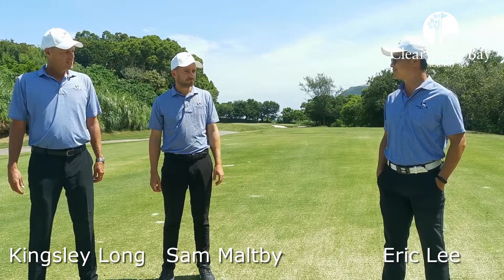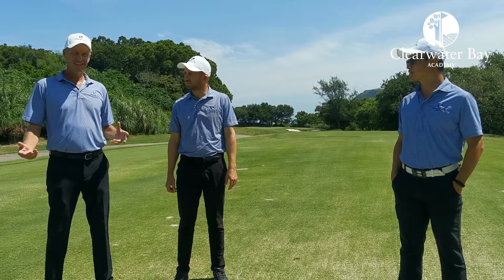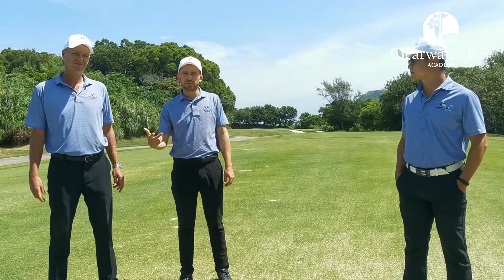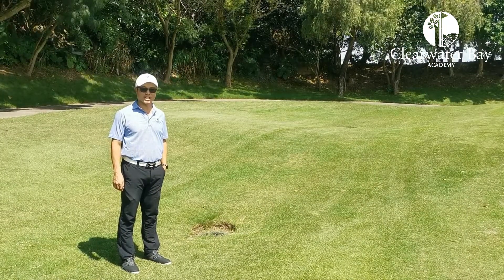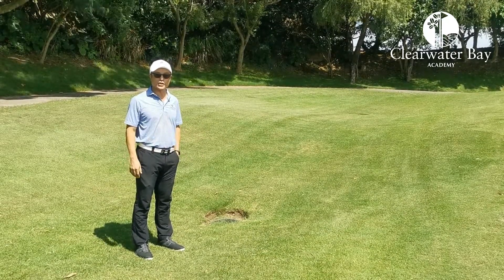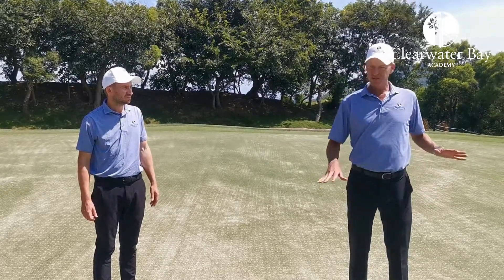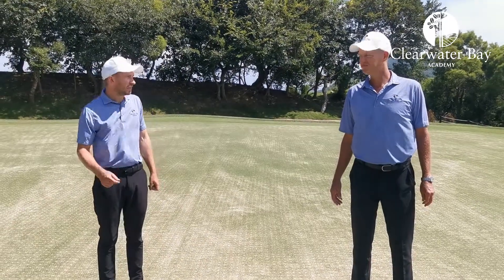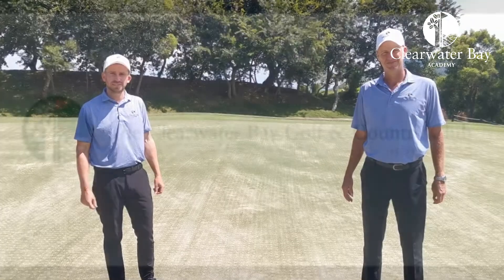How to beat Hole 16? Let's hear from our Golf Pros